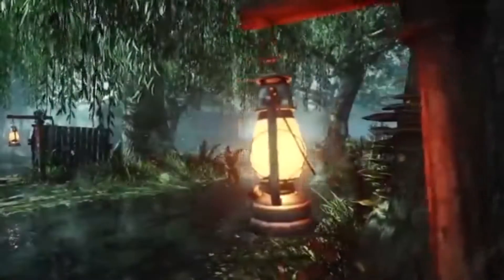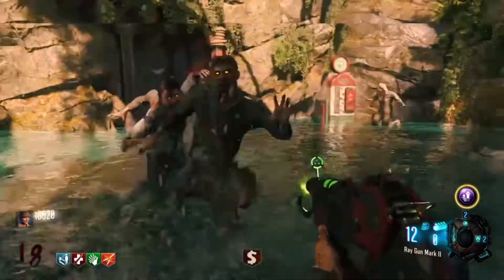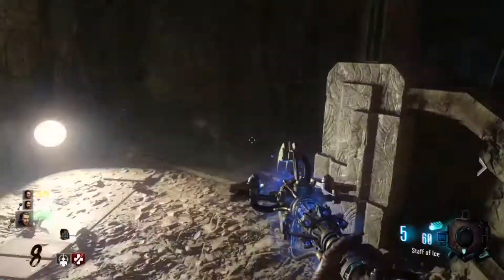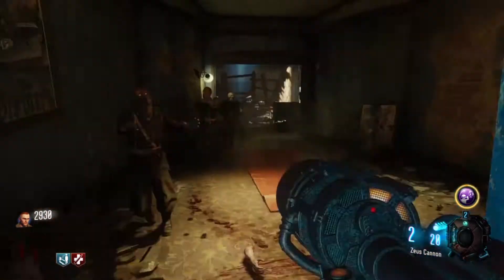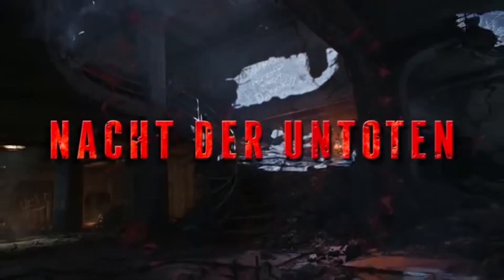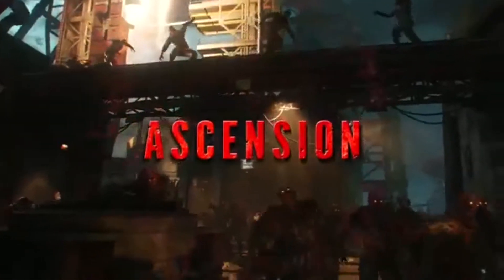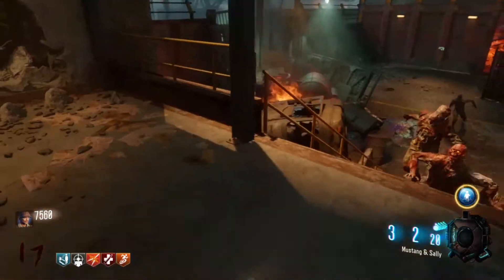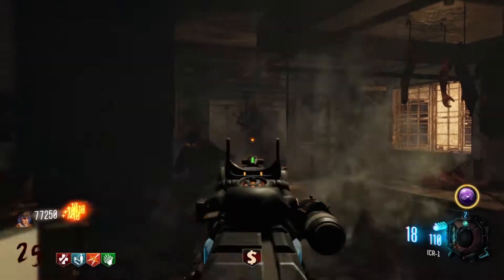Ranking EVERY ZOMBIES CHRONICLES map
This video is actually one day late but I just wanted to post something about the 3 year anniversary. I'm going to be uploading a lot more zombies content in the future.

WhAt aRE YoUR tHoUGhts oN bLACk OpS 5 zOMbiES?